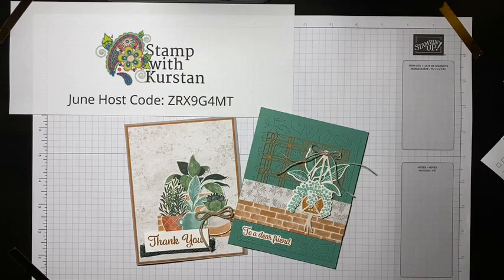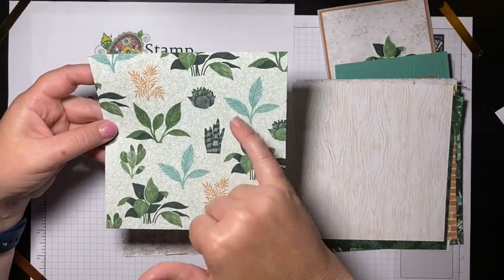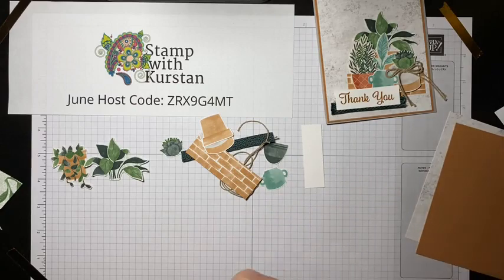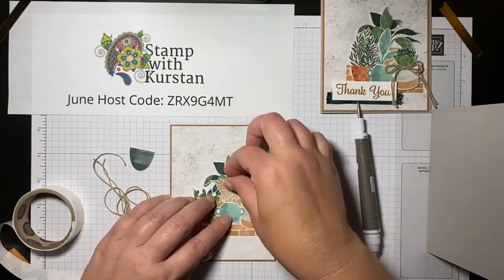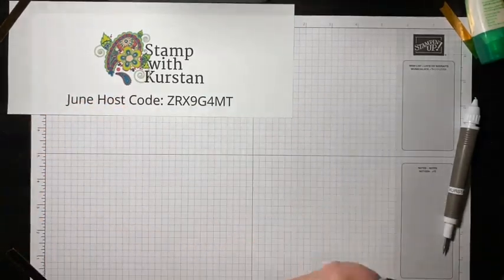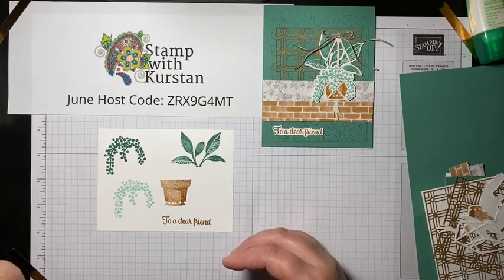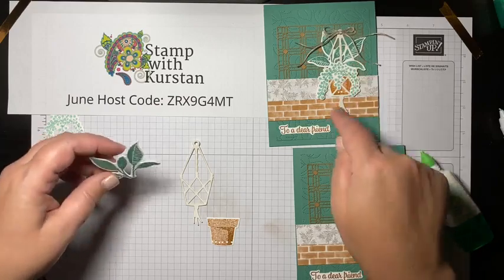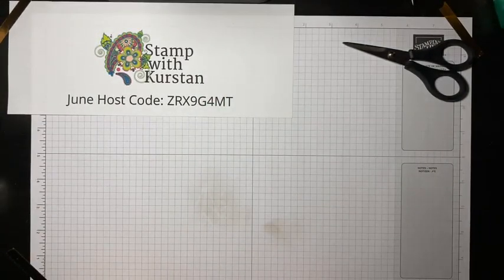Stamp with Kurstan Live! - Plentiful Plants - June 23, 2021 Facebook Live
June Host Code for Project Kits: ZRX9G4MT

Bloom Where You're Planted Suite